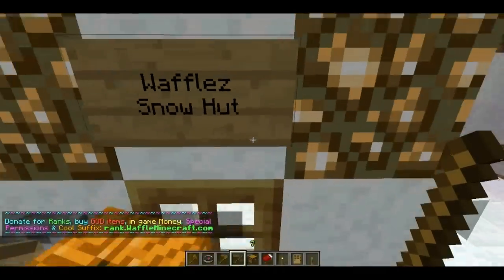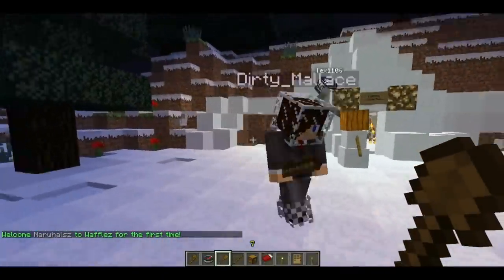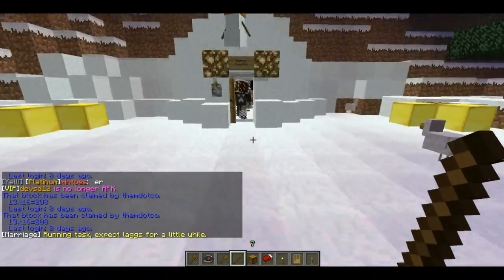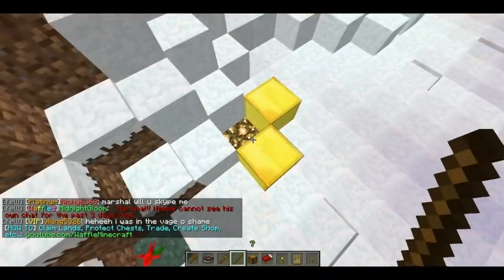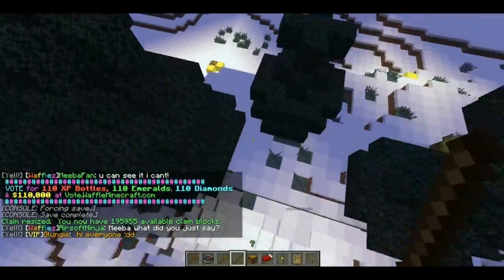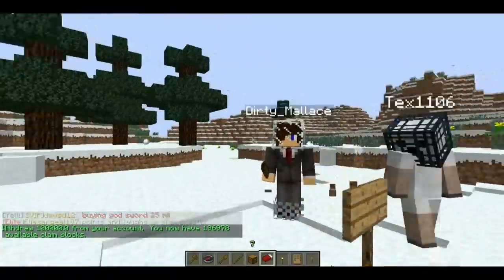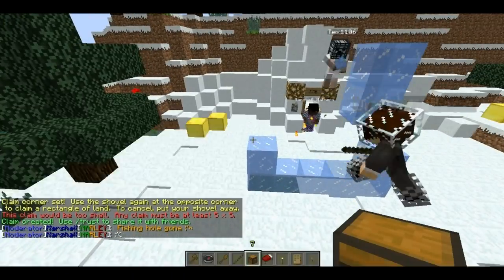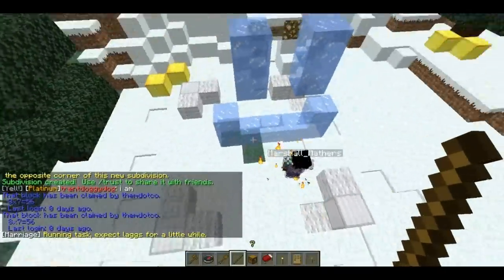PROTECT LAND, Chest, Create town - WaffleMinecraft - reboot server: PLAY.MOLLY.COM